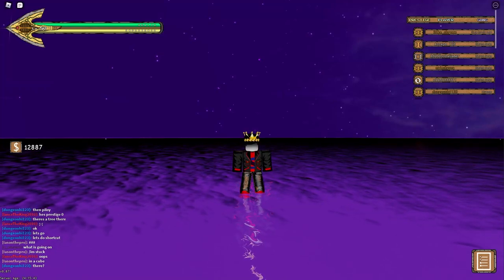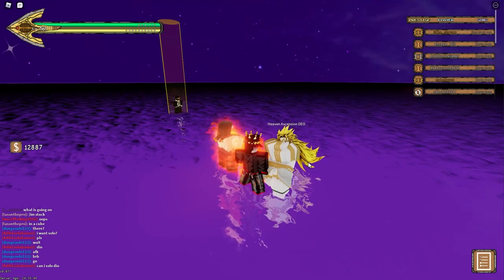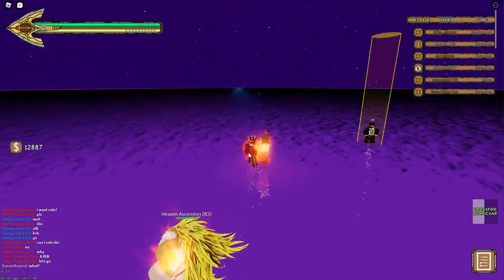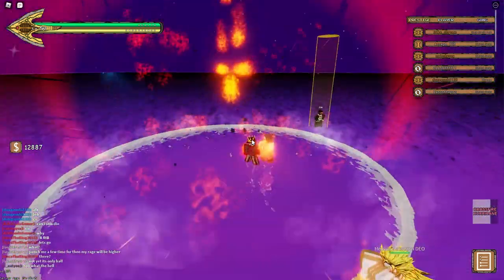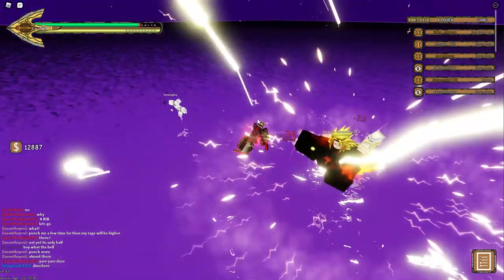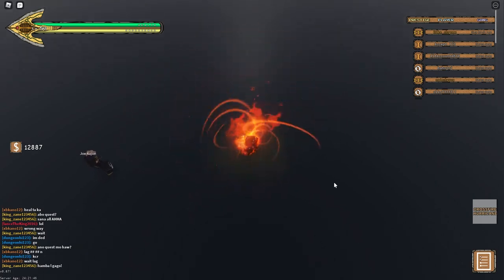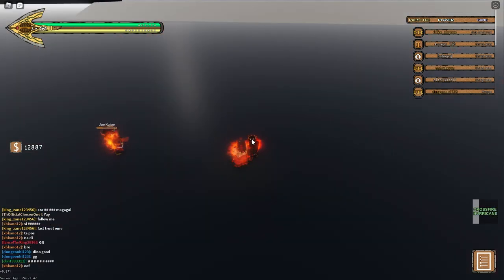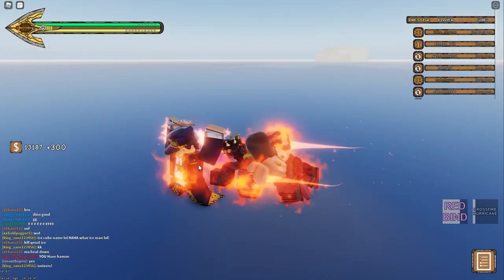This Glitch Could Get You Thousands! [YBA]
Magician's Red Has A Game Breaking Glitch... [YBA]

You may not believe it, but this is the SECOND glitch I have found this year in YBA that can get you the heaven stands amazingly fast! Watch the video to see how to not only cheese all NPCs in Your Bizarre Adventure, but to also get heaps of money for free! (in the game, of course)